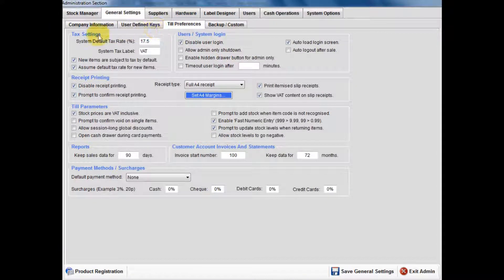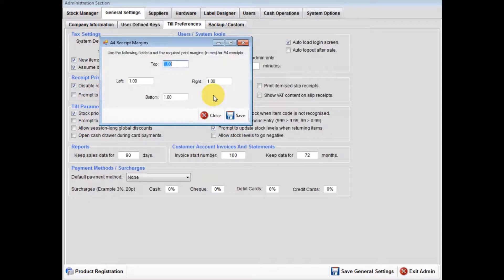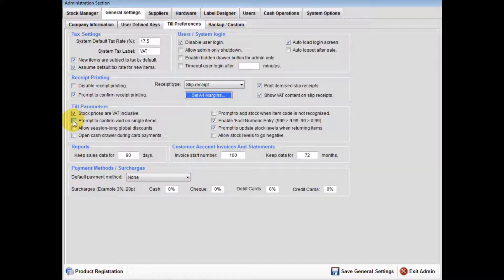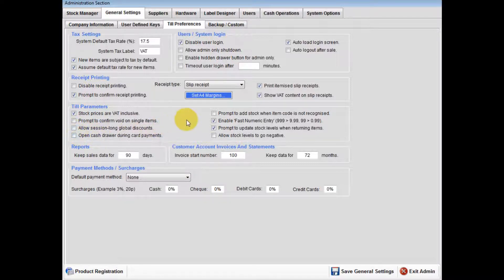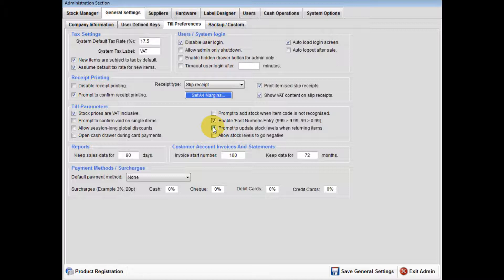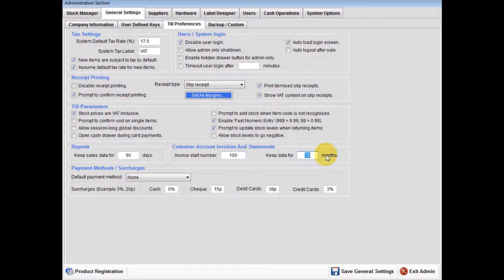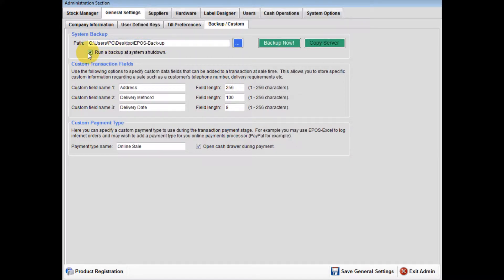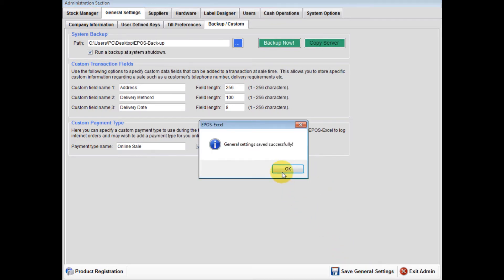EPOS-Excel: EPOS Software Demo Video [Part 3]